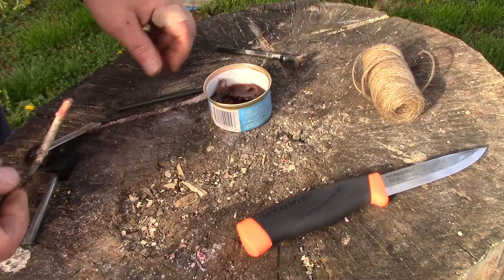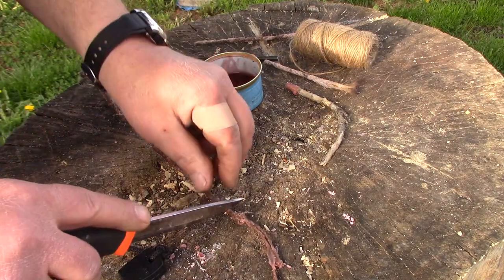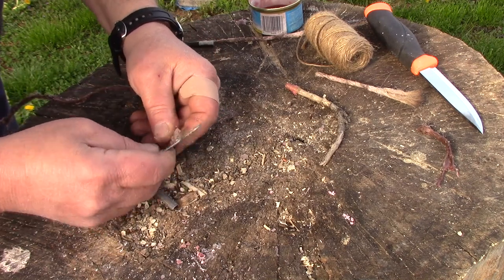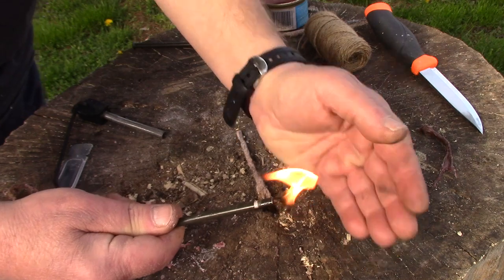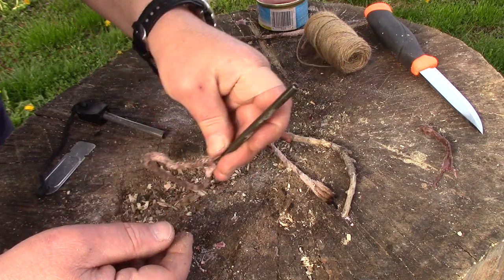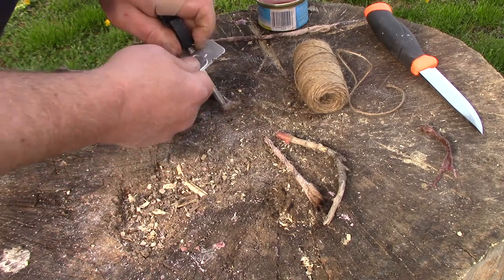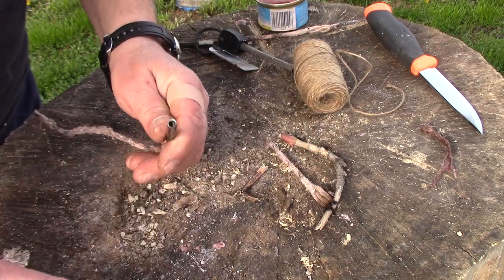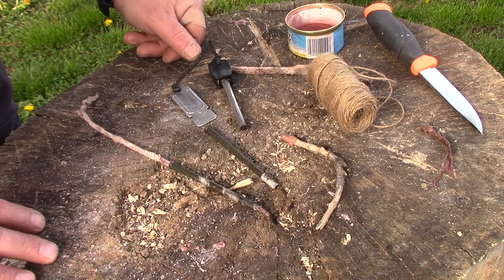Jute Fire Starter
These fire starters/aid are easy to make and use. I have seen them before but then I watched a video by Wintertrekker . He is someone who really knows how to operate in the outdoors, in a real way. So after that I tried them and they work great.

All you need is jute cord, which I purchased for $1 at the dollar store, some wax, which I used old candles and a metal tube of some sort. In my case I bought a piece of 1/4 inch brake line at the auto parts store and cut it in half so I could make two of these.

Just make sure you use a double boiler set up to melt the wax as it has a flash point and can burst into flames if heated directly and it gets too hot.